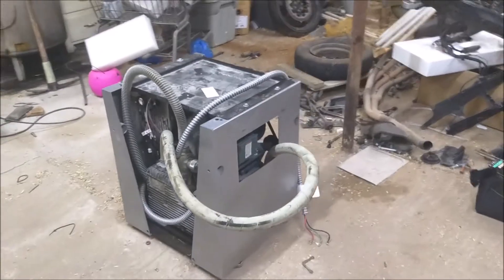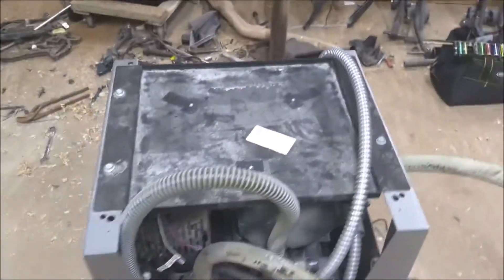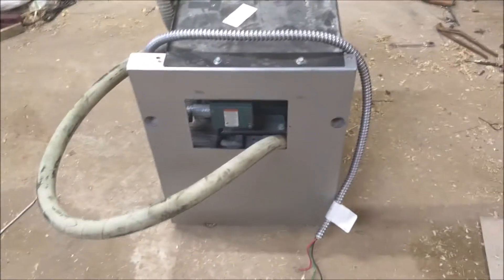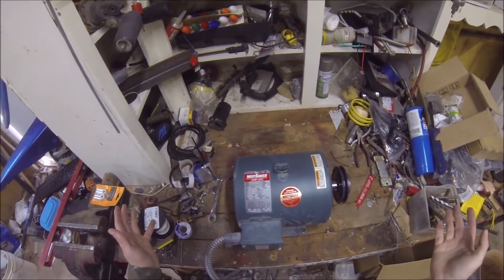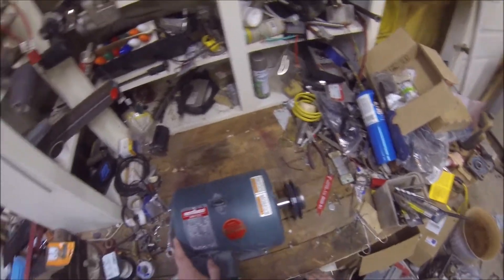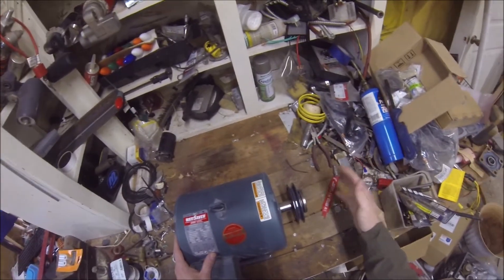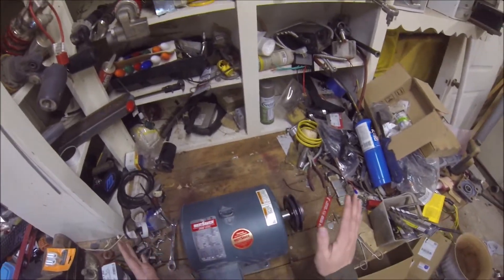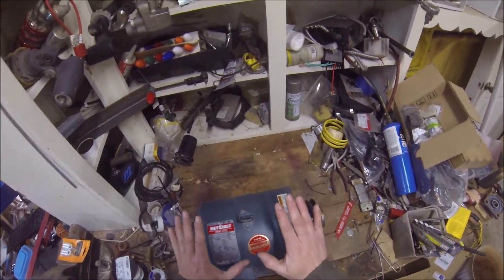DIY Project 2 ~ Induction motor to PMA Conversion: Acquiring the motor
One of my favorite hobbies has been converting small induction motors into permanent magnet generators.  This motor is the first LARGE motor I've made the attempt with.

This is Project 2 of a 3.  The first was the 3 phase PMA motor we bench tested the other day and #3 is still to come.  I expect this one to be the most time consuming and costly.